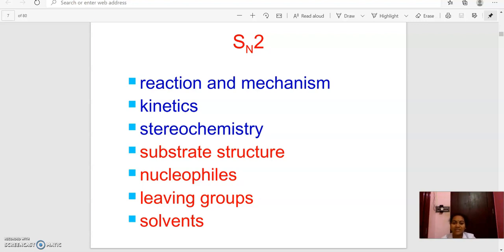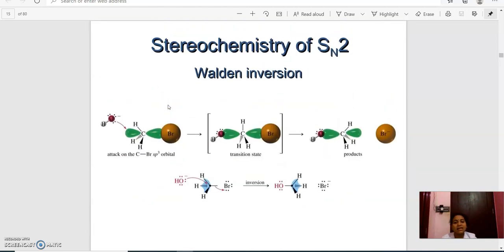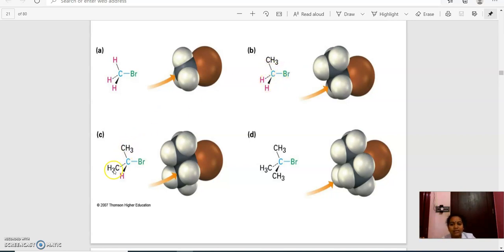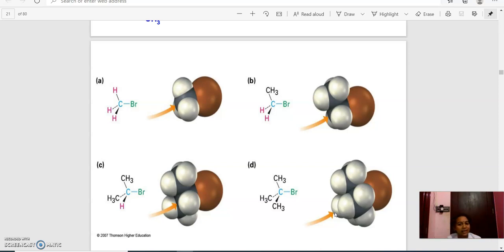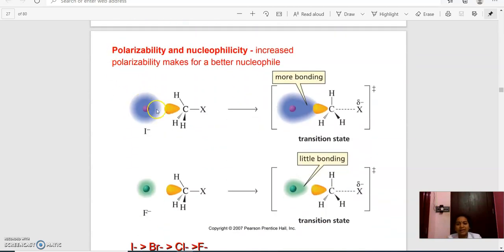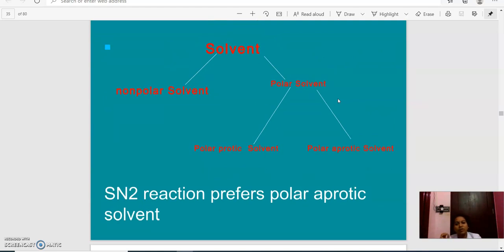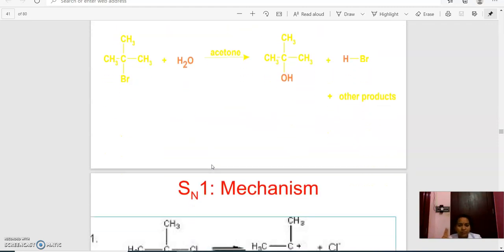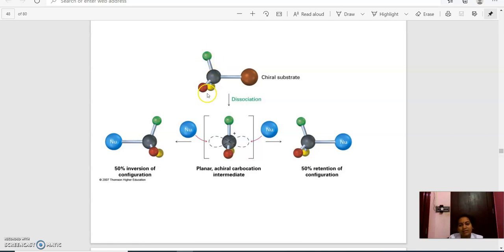XII HALOALKANES AND HALO ARENES CHEMICAL REACTIONS